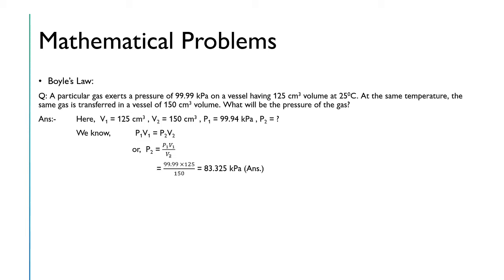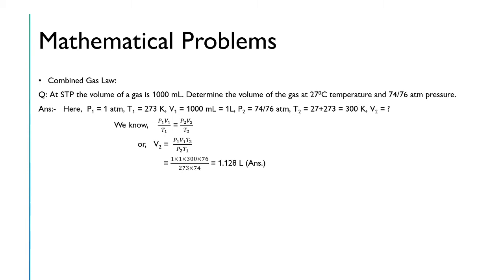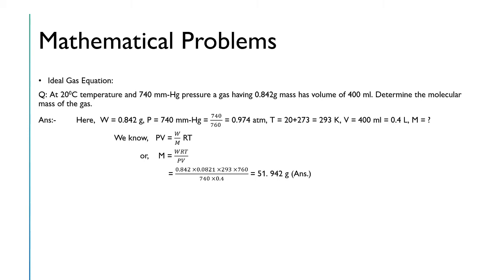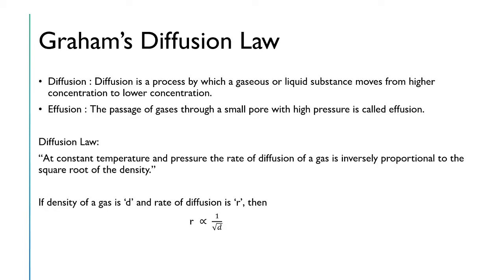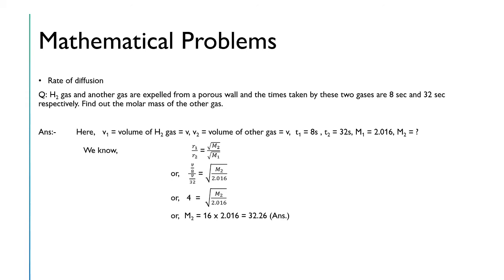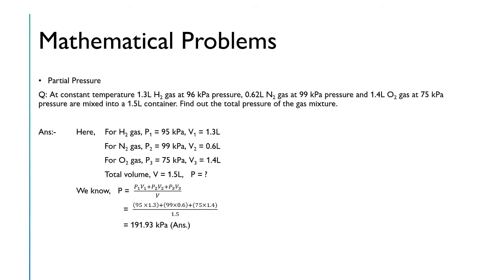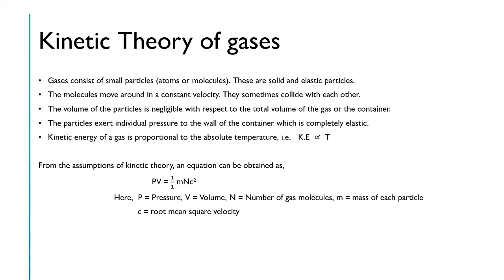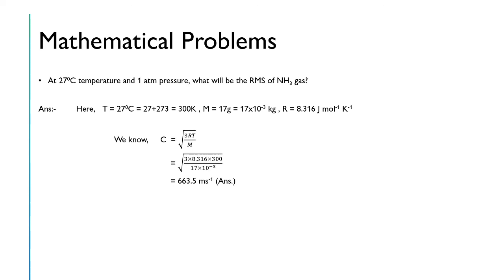Lecture 02 | Chemistry 2nd Paper | Chapter 1| Environmental Chemistry | HSC 1st Year